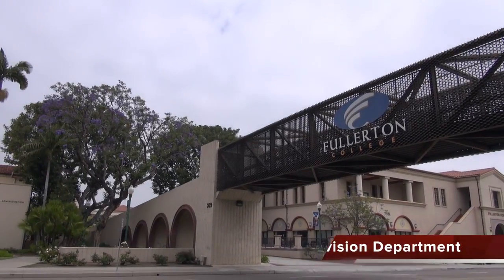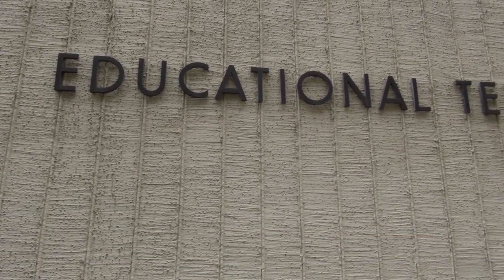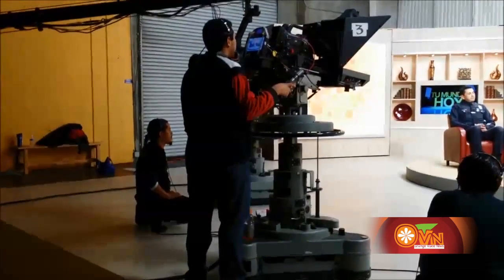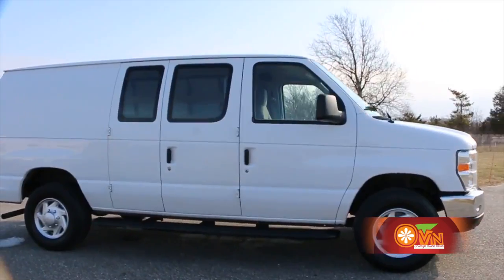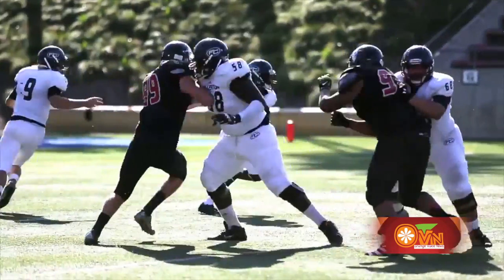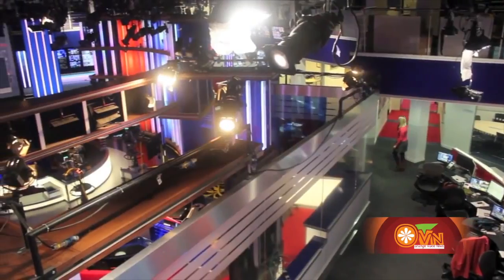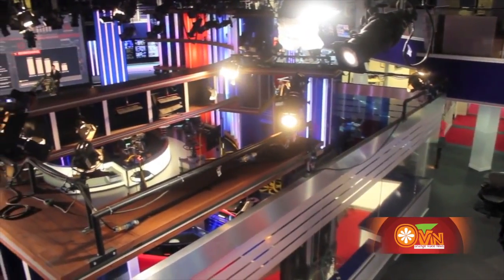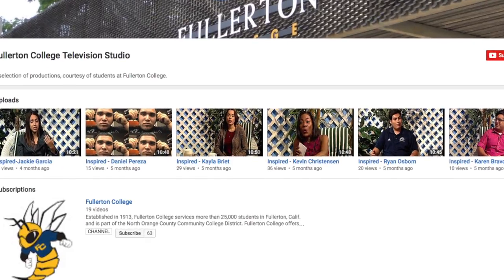Fullerton College TV Depertment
Orange Voice News, Stephanie Stevenson highlights the Fullerton College's Television Department.